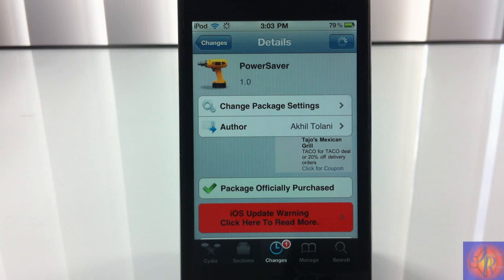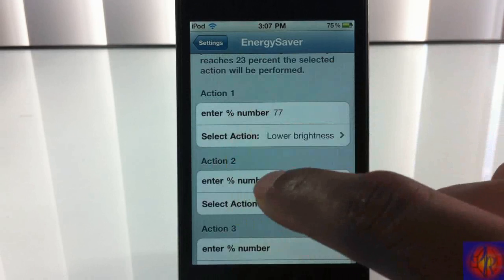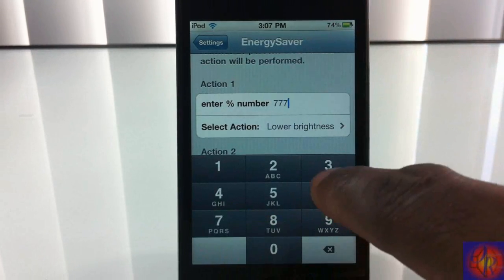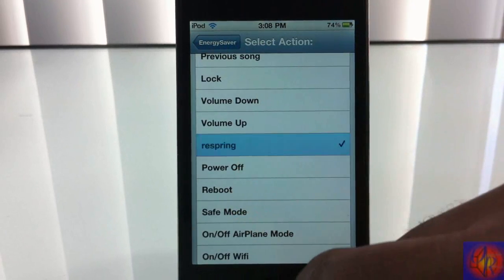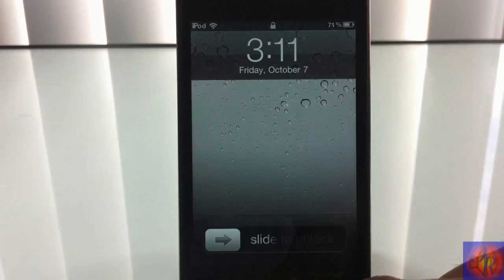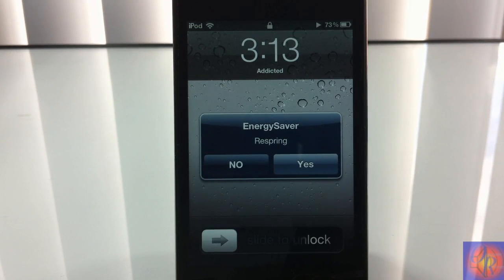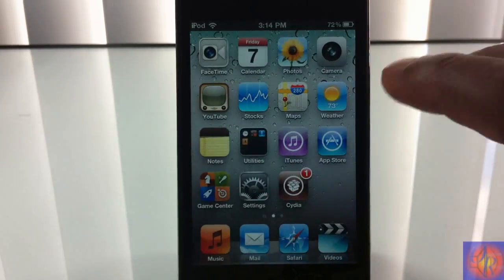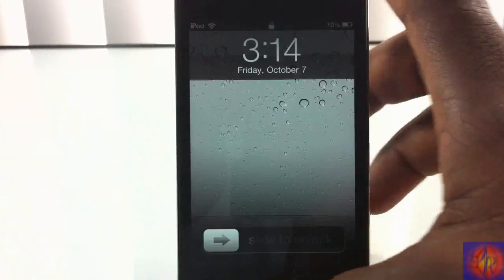PowerSaver (Cydia Tweak) - Lower/Increase Brightness & More When Battery Reaches Certain %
Name: PowerSaver
Developer: Akhil Taloni
Price: $1.50

PowerSaver Cydia Tweak Power Saver Lower Increase Brightness and More Trigger 14 Different Option When Battery Reaches Certain apple best top iphone ipod touch ipad ipad2 3gs jailbreak jailbreaking jailbroken 3g 2g 1g 2nd generation 1st 3rd 4th opinionativereviewer opinionative reviewer oreviewer review smart phones cellphones